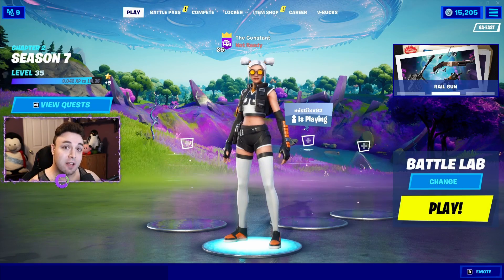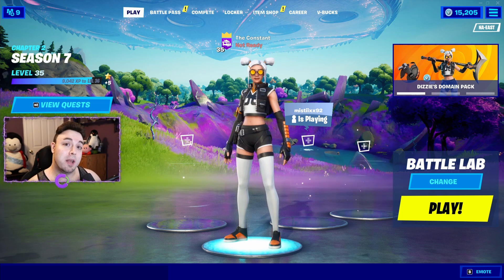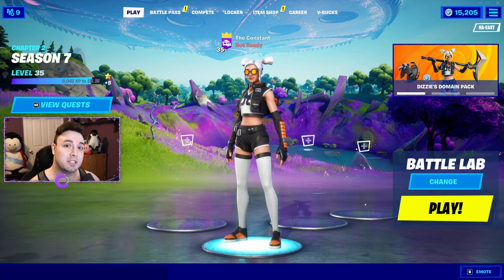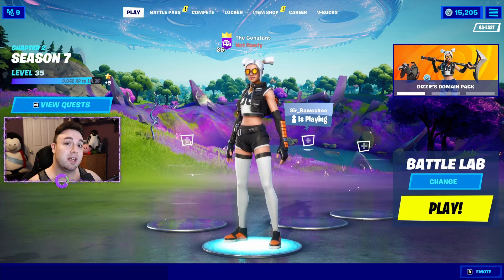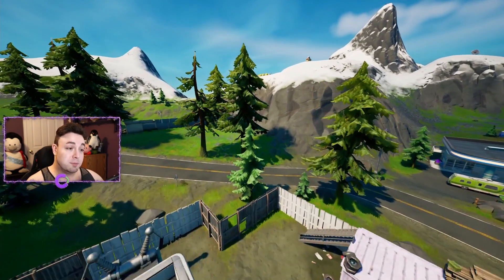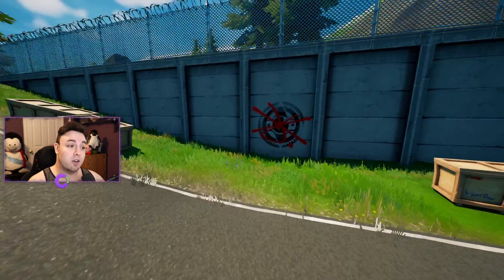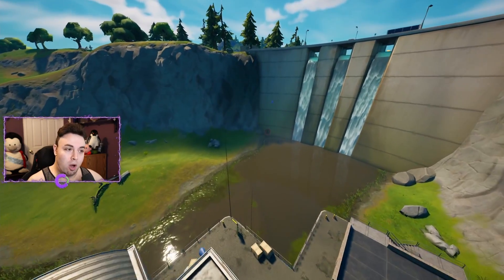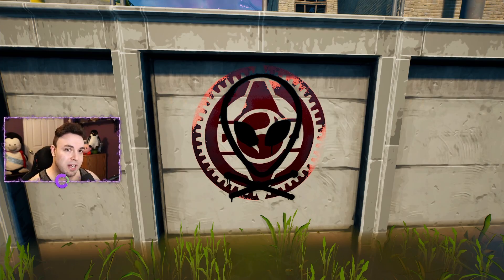Search for a Graffiti-Covered Wall at Hydro 16 or Near Catty Corner in Fortnite! 🧑‍🎨 (Week 2)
I show you where you can find a graffiti-covered wall at Hydro 16 and near Catty Corner in Fortnite! You will only need to search one graffiti-covered wall either in Hydro 16 or Catty Corner. After I show you both locations, you can decide which location is easier for you to search to complete this season 7 week 2 challenge! Good luck completing the rest of your week 2 quests!

👉 YouTube.com/TheConstant 👈

Tuesday: Fortnite Playing with Members, Friends or Arena Grind
Sunday: Variety Games